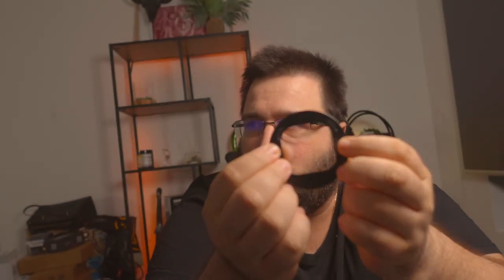Creator Iphone Rigging